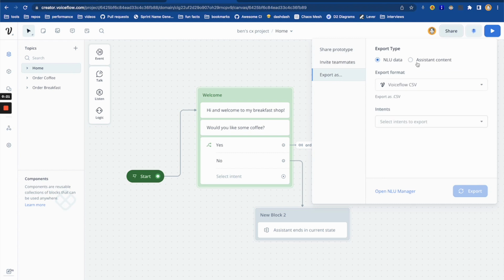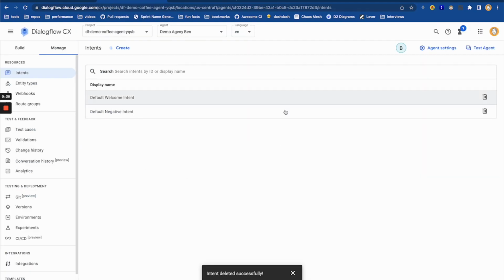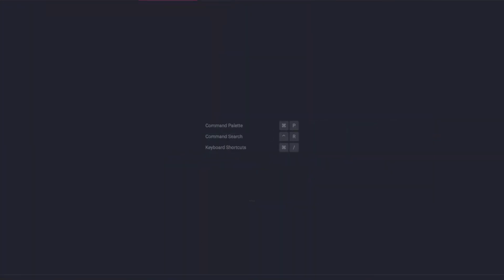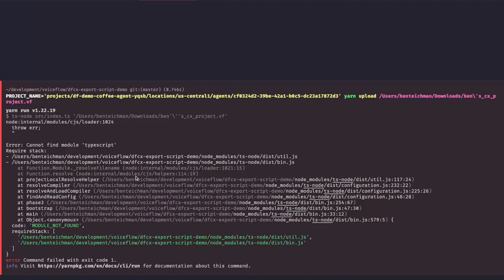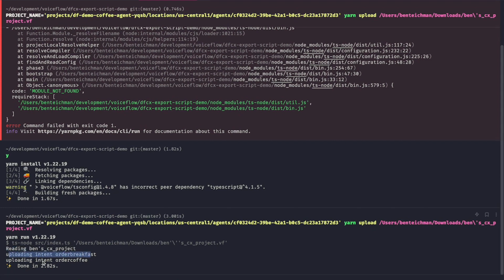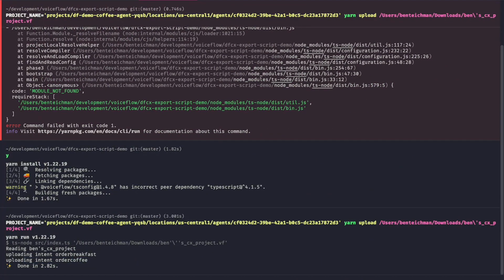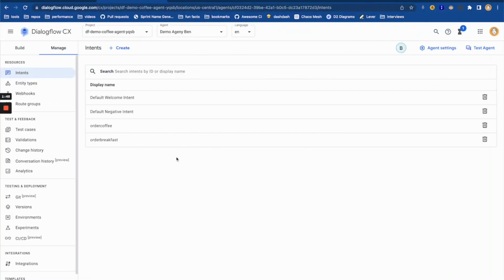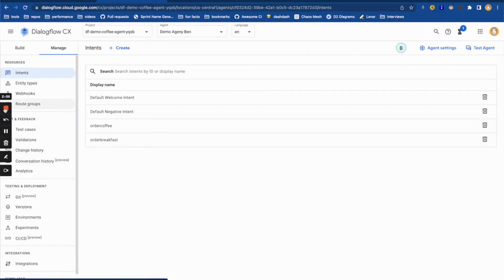Running the export script: how to build a DFCX exporter (Part 5)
This eight part tutorial series shows you how to build a Dialogflow CX exporter that takes your Voiceflow project and converts it to a format that is compatible with DFCX.

Your guide: Ben Teichman Developer Experience at Voiceflow